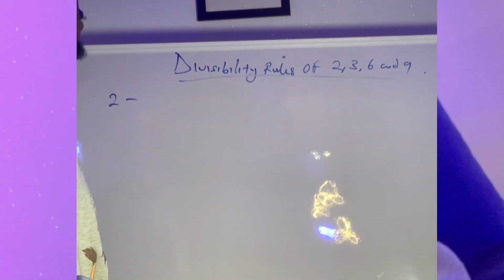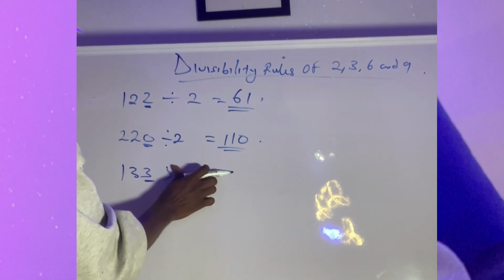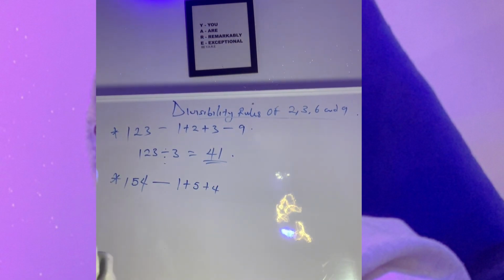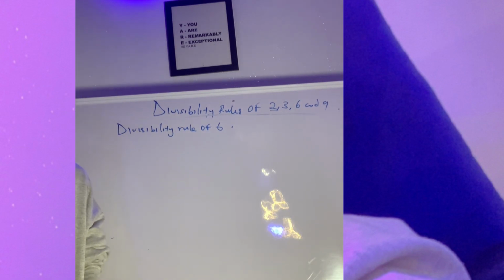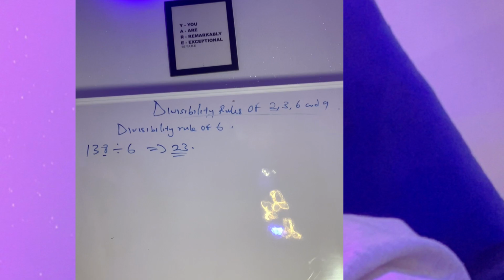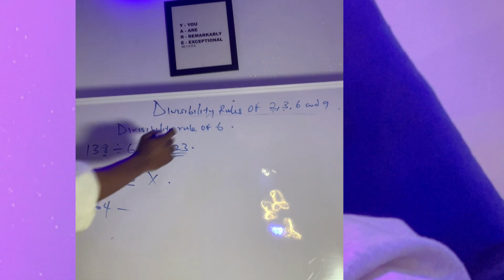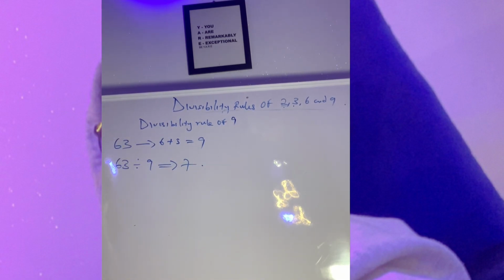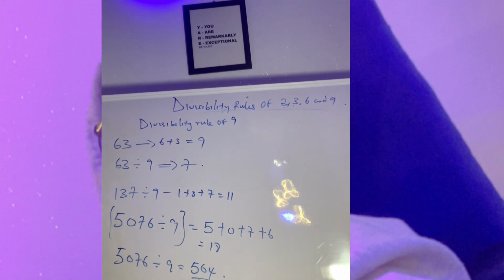Divisibility Rule of (2, 3, 6 and 9)